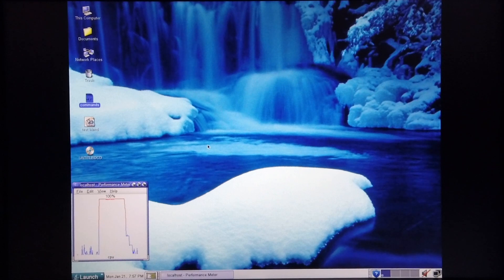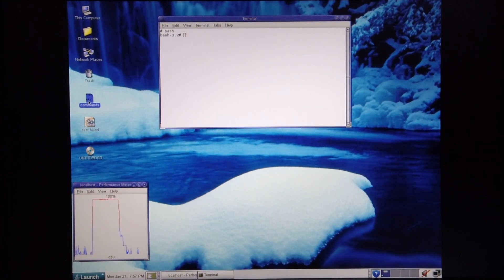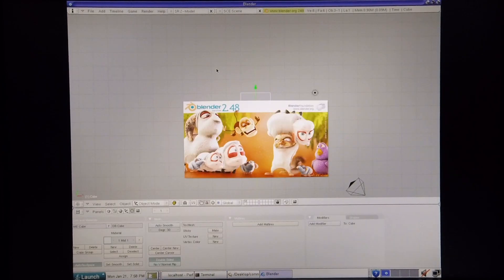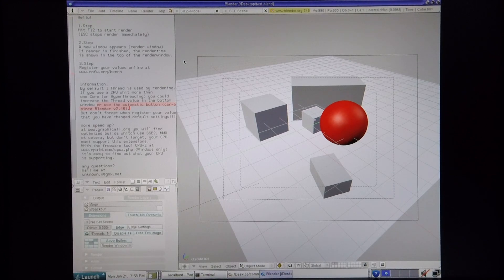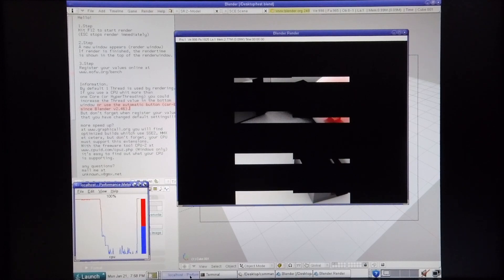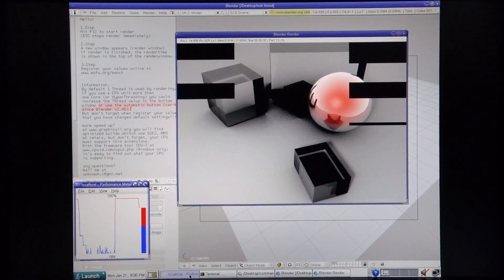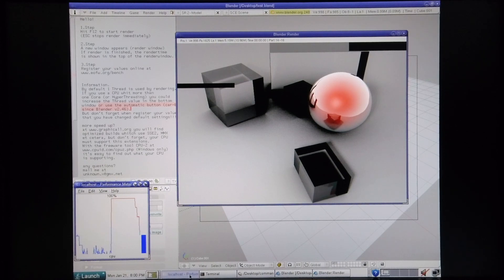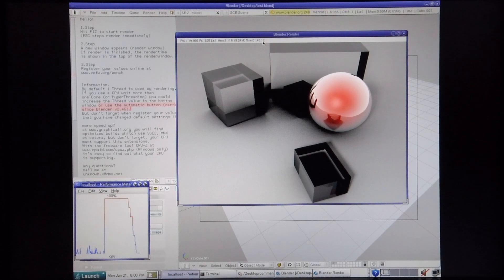A Blender test on a SUN microsystems V880z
This is a quick demonstration of Blender's performance on a SUN microsystems V880z